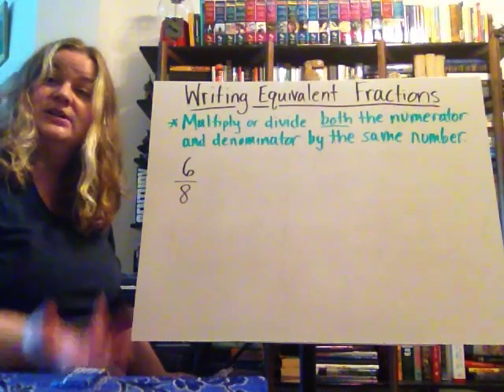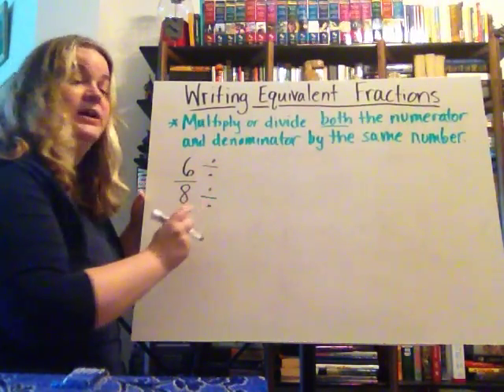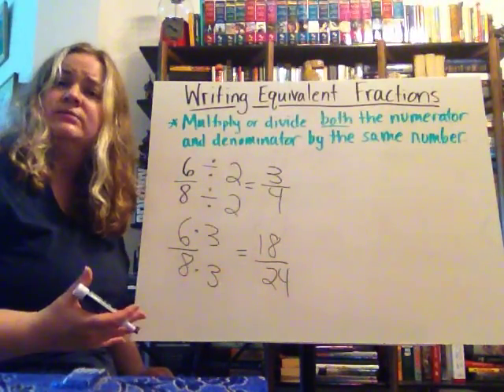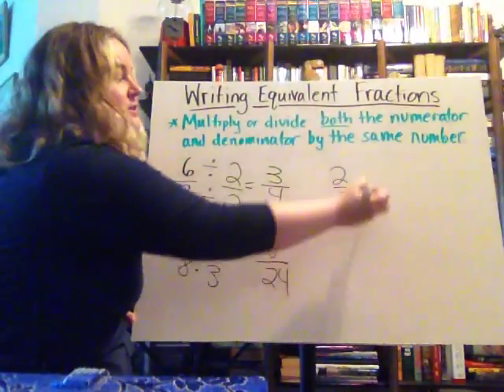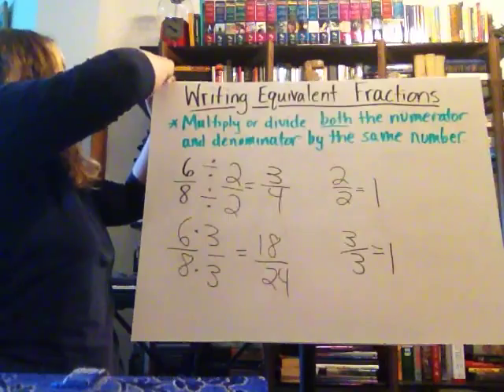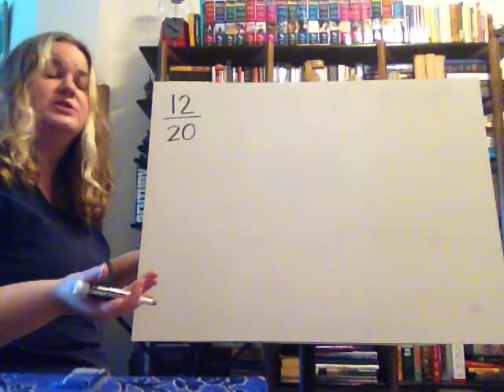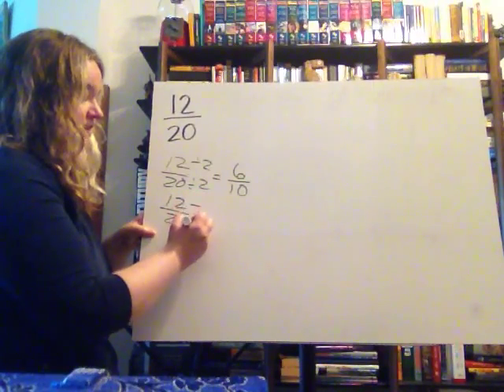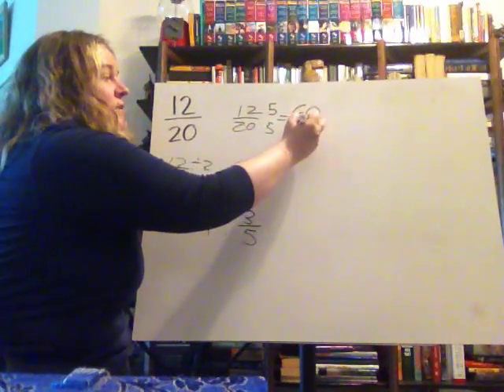Writing Equivalent Fractions